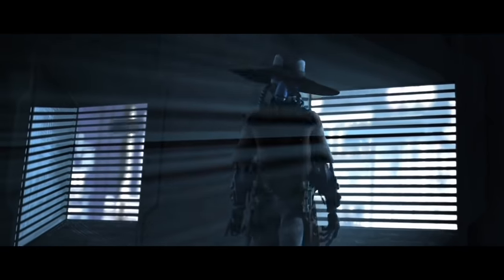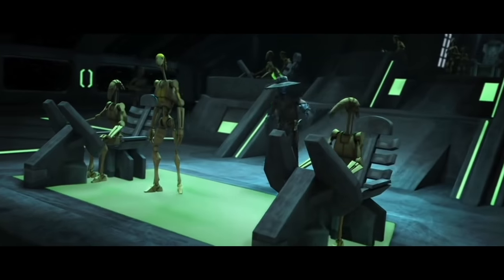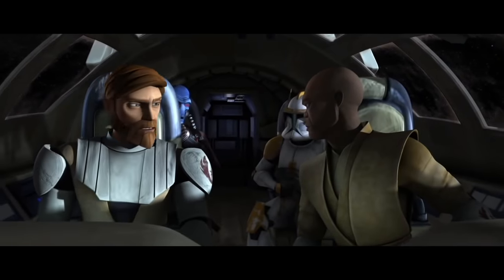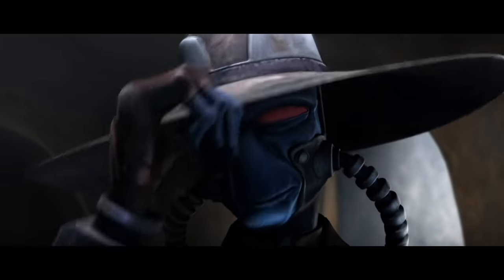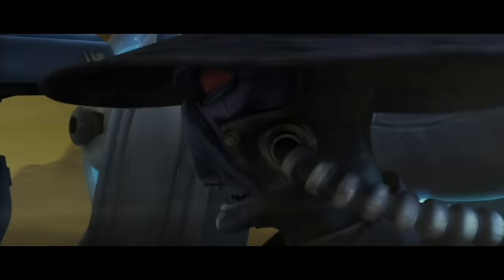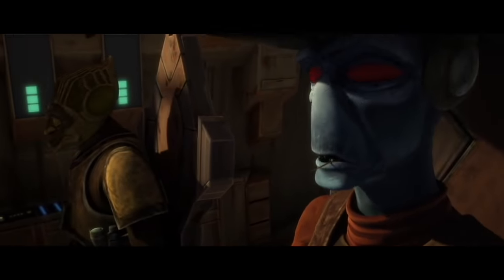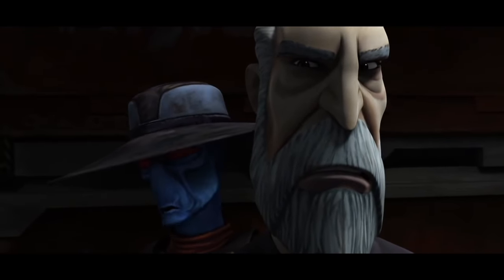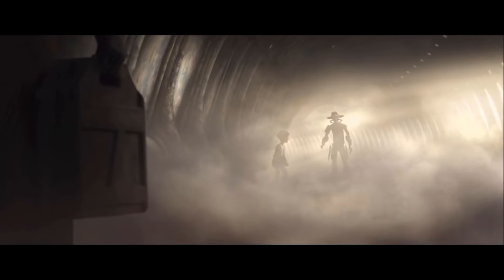Cad Bane (Clone Wars, Bad Batch)